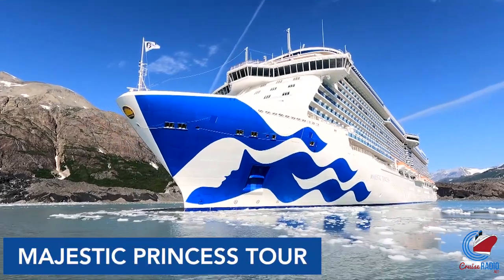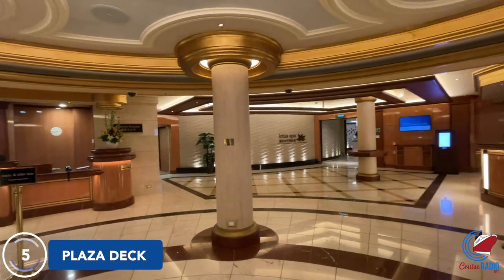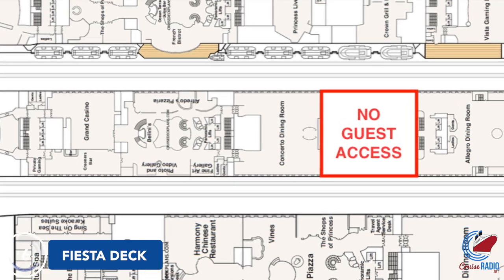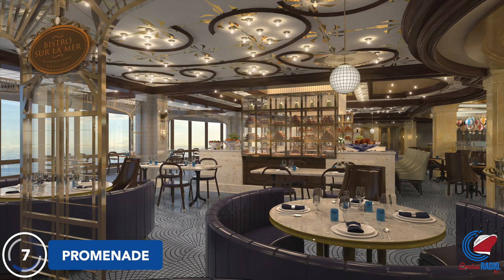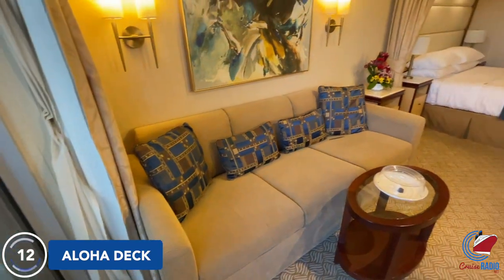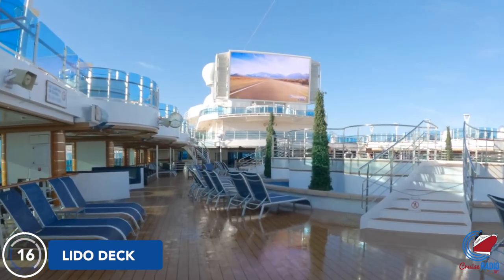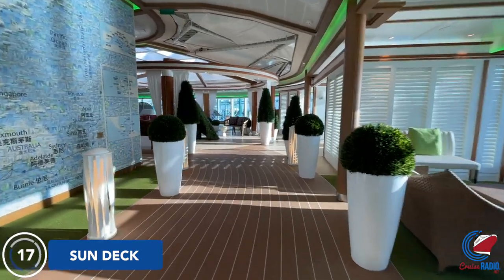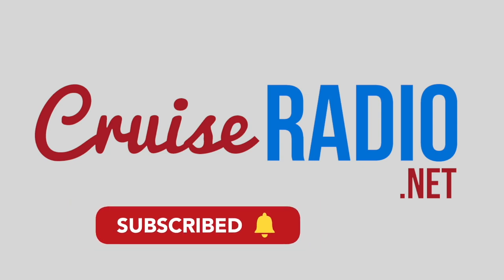Majestic Princess Cruise Ship Tour - Discovering The Princess Cruises Experience | CruiseRadio.Net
A tour of Princess Cruises’ Majestic Princess. This is the line’s third Royal-class cruise ship.

Originally launched for the Asian market in 2017, Majestic Princess moved to North America in 2021 where she began sailing on the West Coast. The 144,000 gross ton ship holds 3,560 passengers at double occupancy.

Onboard, guests will find Chinese specialty restaurant Harmony, the glass-floored Seawalk, Alfredo’s Pizzeria, French restaurant Bistro Sur La Mer, a covered pool and lido deck pools, a large casino, and clubs for kids and teens.

✅ TimeStamp:

00:00 Intro
00:52 Deck 4
01:00 Deck 5
02:54 Deck 6
04:45 Deck 7
06:46 Deck 12 Stateroom
07:01 Deck 16
08:55 Deck 17
10:29 Deck 18
10:34 Deck 19
10:54 Final Thoughts

The video is about "Majestic Princess Cruise Ship Tour - Discovering The Princess Cruises Experience" but also try to cover the following subjects:

Exclusive ship features
Entertainment highlights
Insider cruise tips

TITLE : Majestic Princess Cruise Ship Tour - Discovering The Princess Cruises Experience | CruiseRadio.Net

✅  About Cruise Radio:

Cruise News Today provides the latest cruise industry news and updates, ship tours, and cruising insights. Our channel is dedicated to providing you with  informative cruise content without the fluff.

From cruise ship reviews and industry news, we've got it you covered. Our team is committed to bringing you the most up-to-date information and informative videos.

Cruise Radio delivers daily newscasts, breaking news updates, in-depth analysis and coverage of the cruise industry, engaging stories, video coverage, and original journalism that goes behind the headlines. You'll also find behind-the-scenes videos and cruise ship and port tours.